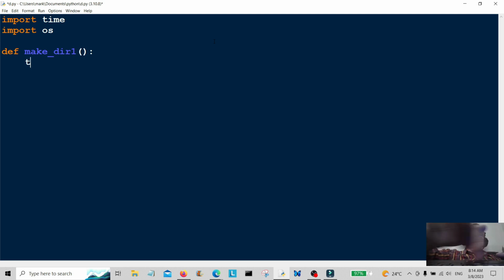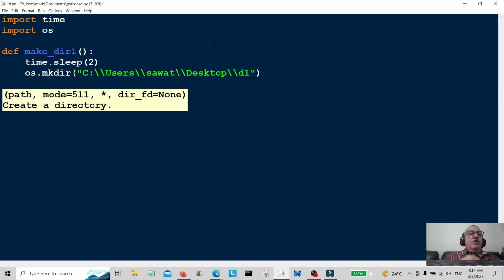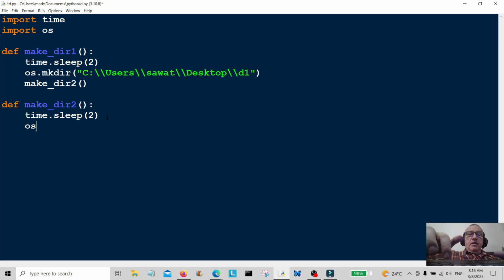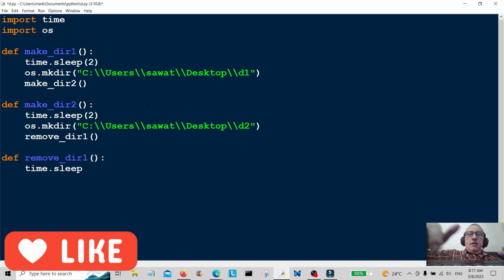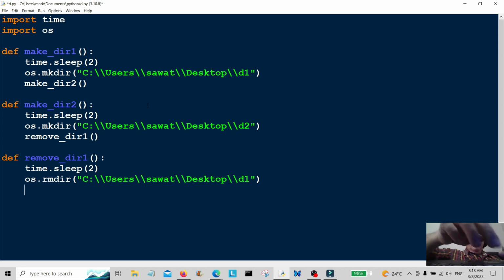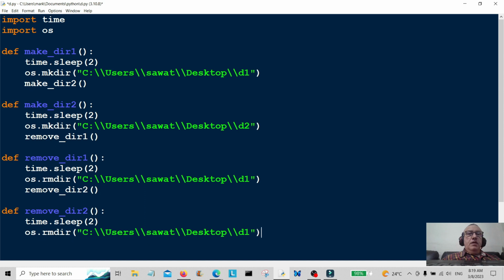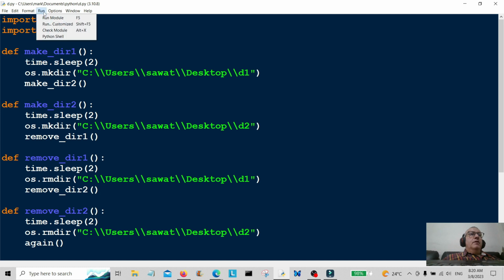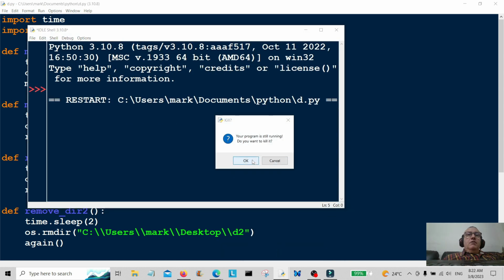Python Programming - Make & Delete Directories 2023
Fun Python Program To Make And Delete Directories Using MKDIR And RMDIR.